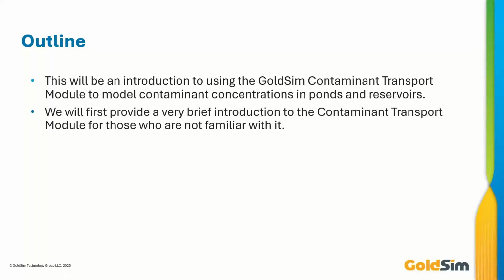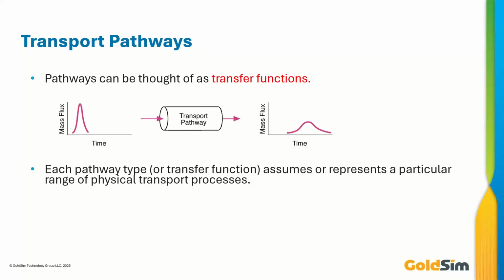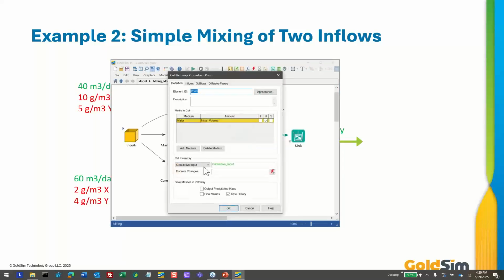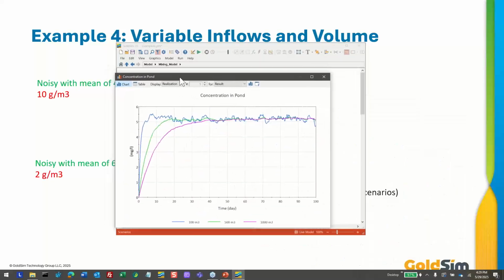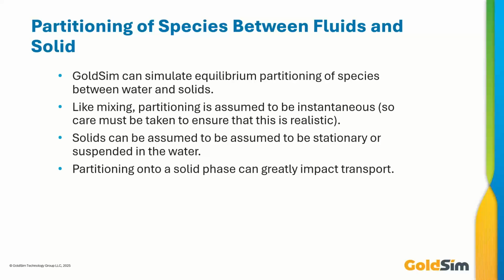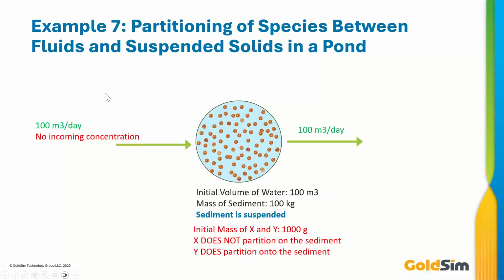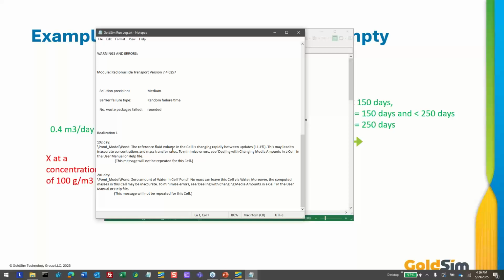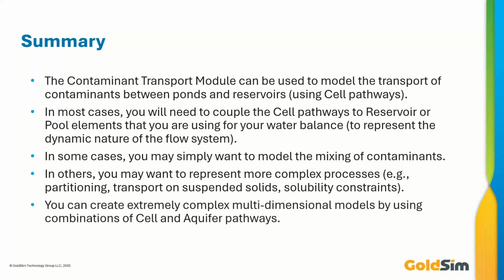Modeling Contaminant Concentrations in Ponds (May 2025)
This recorded webinar explores how to leverage GoldSim’s Contaminant Transport (CT) Module to simulate contaminant concentrations in pond environments. The session demonstrates how to model the dynamic behavior of multiple chemical constituents within a water body, using the CT module as an extension of the GoldSim simulation framework.

The presentation includes practical examples of how the CT module can be applied to represent the movement and fate of contaminants in complex environmental systems. Attendees learned how to configure models to account for key factors influencing contaminant concentrations, enabling predictions of mass fluxes and concentration levels within pond water.

This session is especially valuable for environmental engineers, scientists, and professionals involved in water quality assessment and management in pond ecosystems.